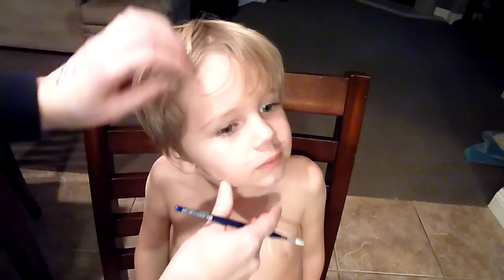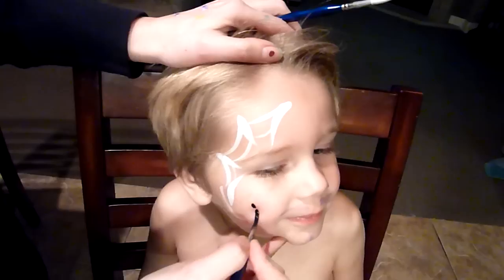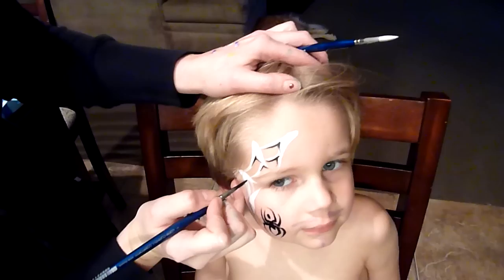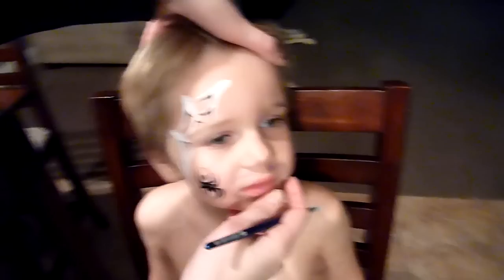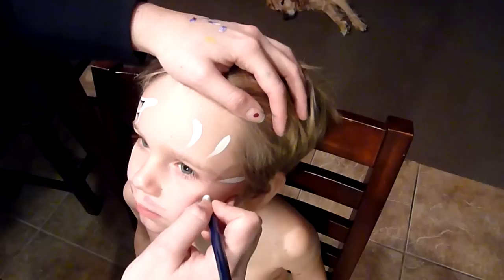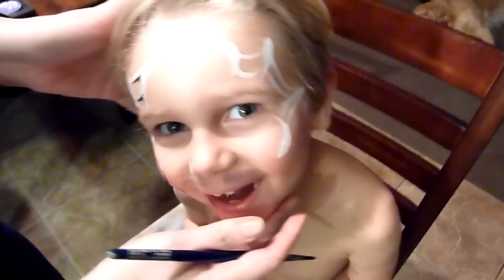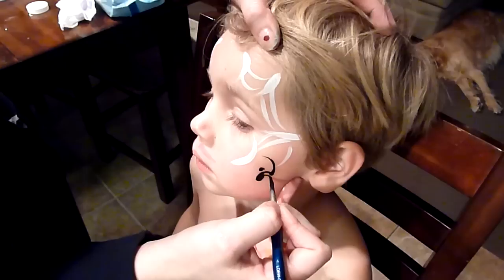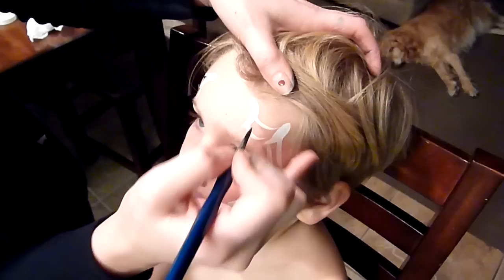Fast Faces - Spider Web Face Painting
A very fast spider web cheek art.  I know I said it's my first boy design in the video; I just uploaded out of order :)

Products used:
Wolfe Brothers Black